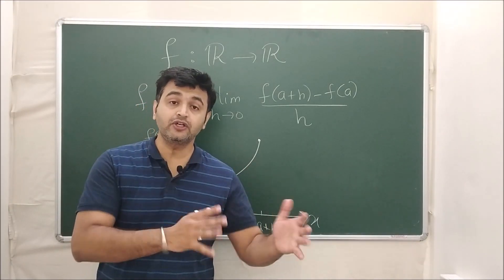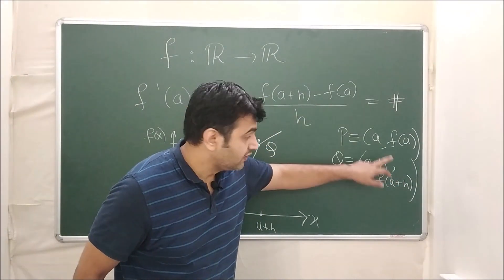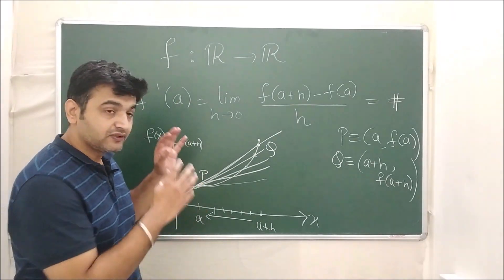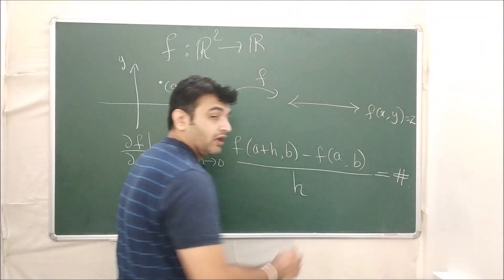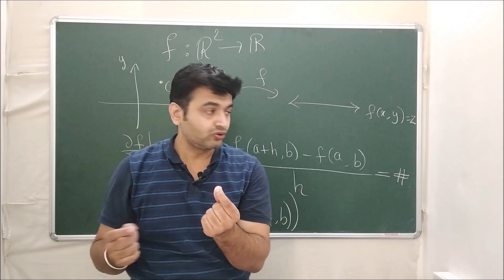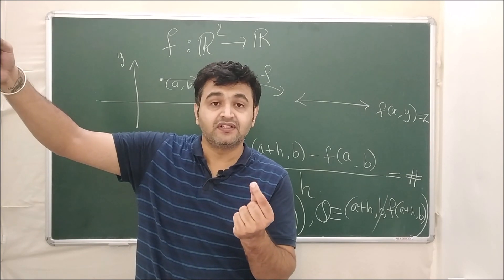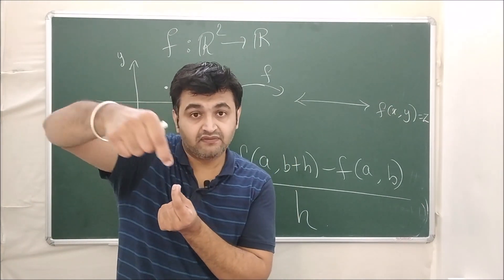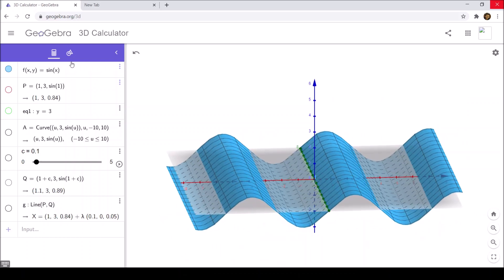Session 5: Geometrical meaning for partial derivatives of a function. Also using GeoGebra.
In this video we will see the notion of partial derivatives. We will see the definition mathematically as well as we will see  their meaning geometrically.

Partial derivative with respect to x is the slope of the tangent line along x axis. Partial derivative with respect to y is the slope of the tangent line along y axis.

We will try to imagine this and we will try to see them using the software GeoGebra. In GeoGebra we will plot the surface, point, plane , tangent line.